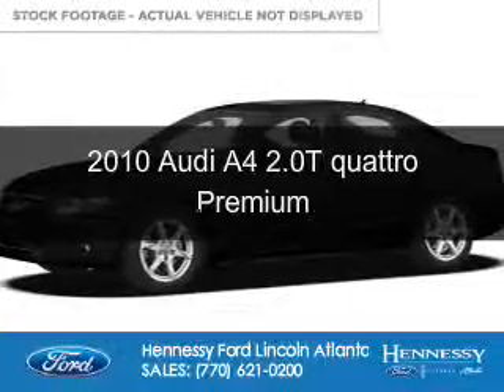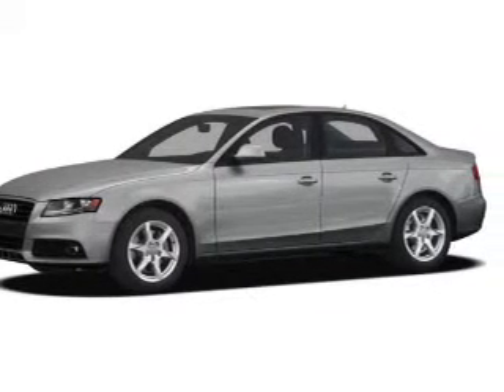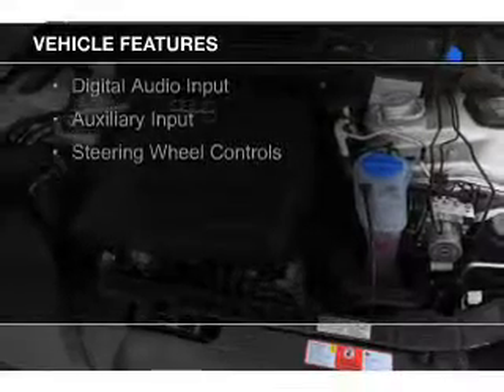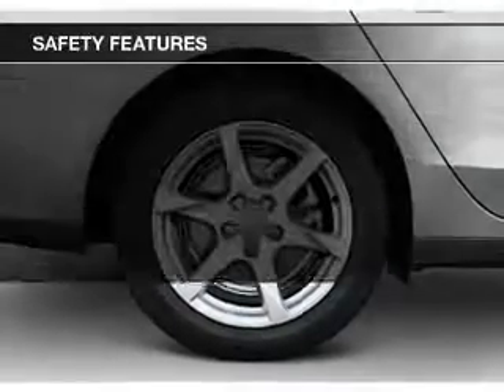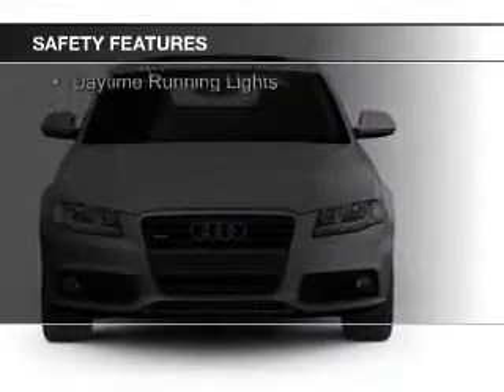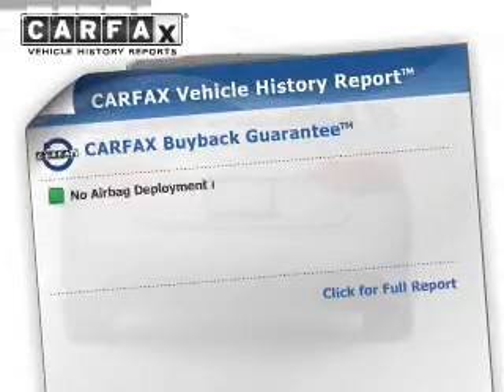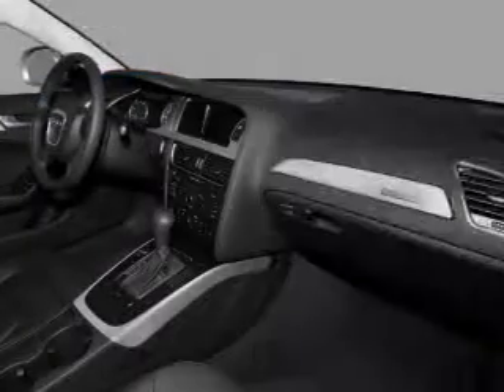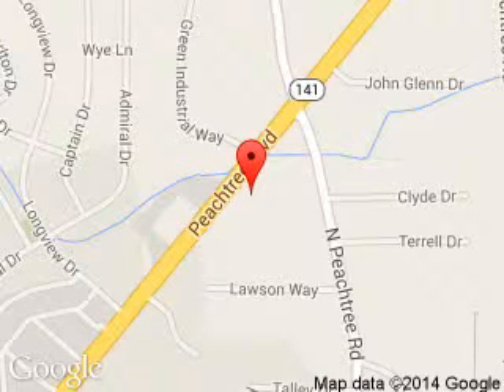2010 Audi A4 - Atlanta GA